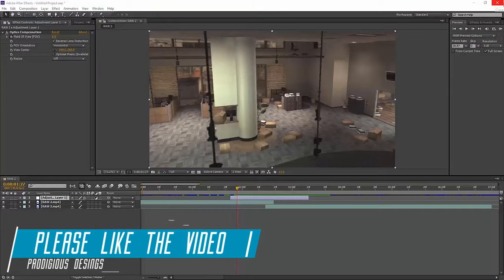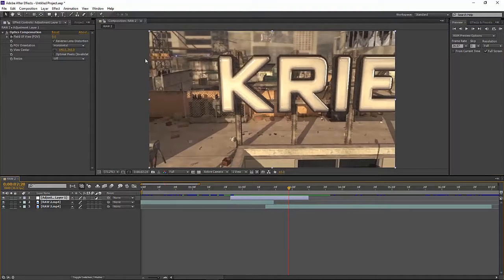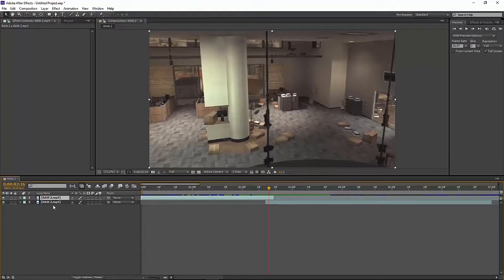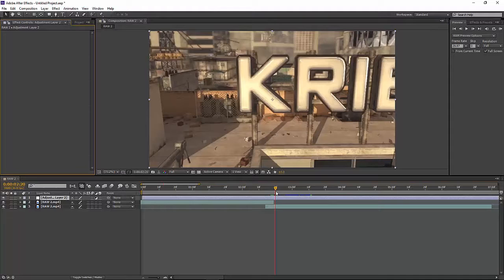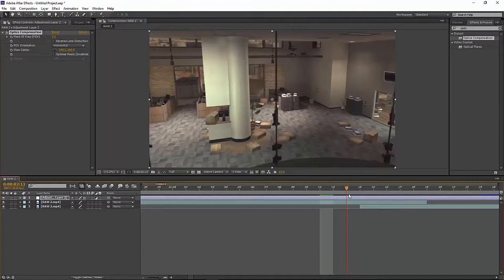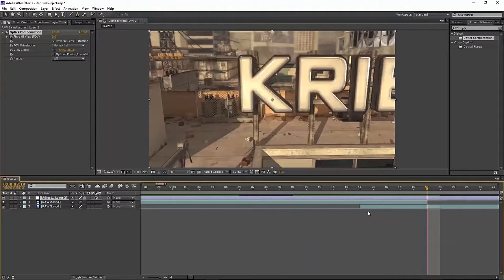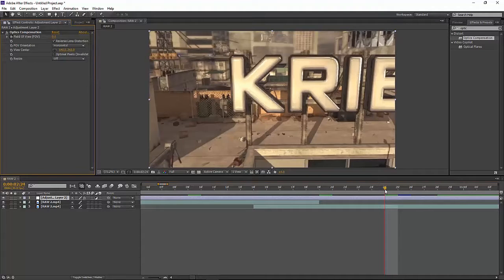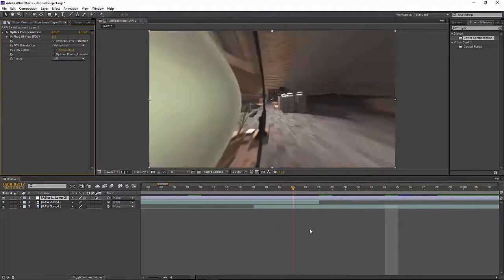After Effects Tutorial | Warping Transition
What's up guys? In this video I will show you how to do a simple transition, where the screen will warp and unwarp into the next clip, really nice effective transition to use in your editing. Very clean transition.